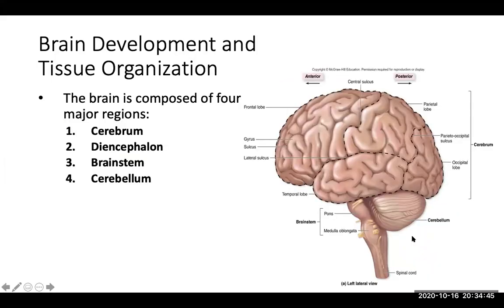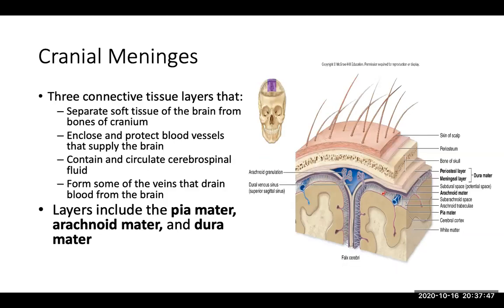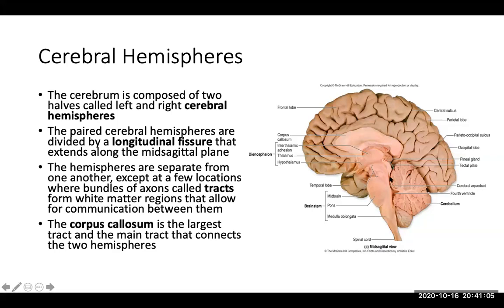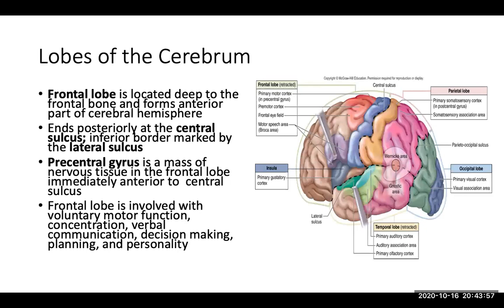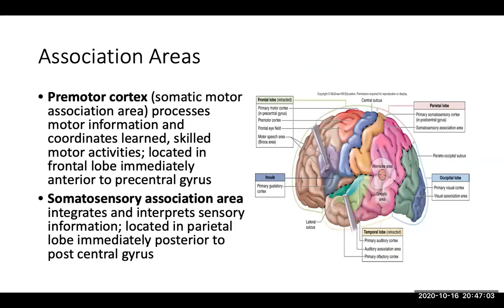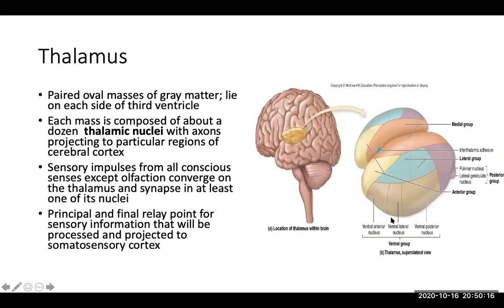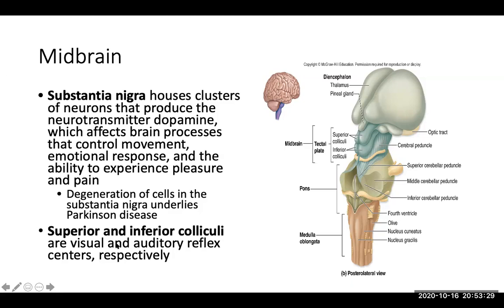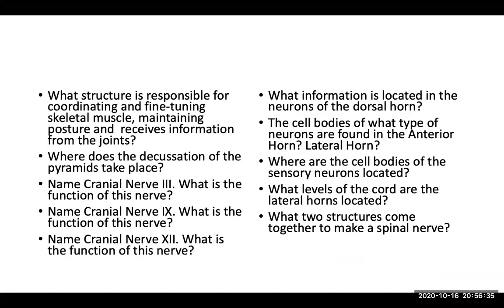Ch. 15 (Brain, Brainstem and Cerebellum)